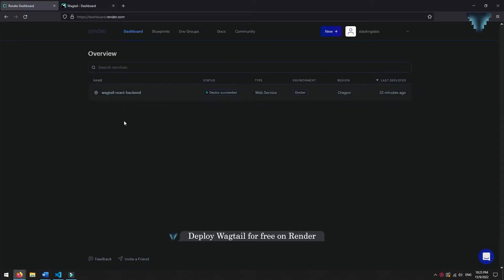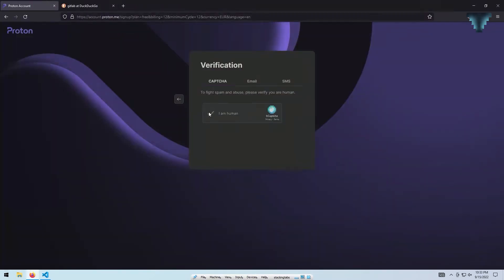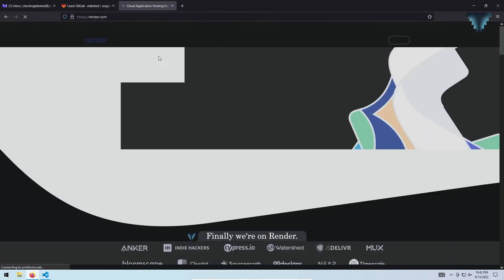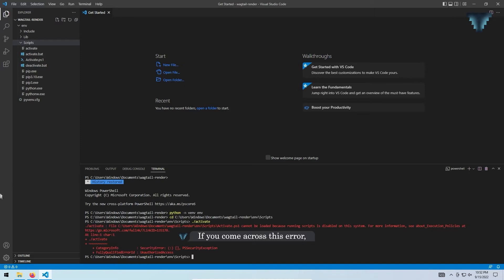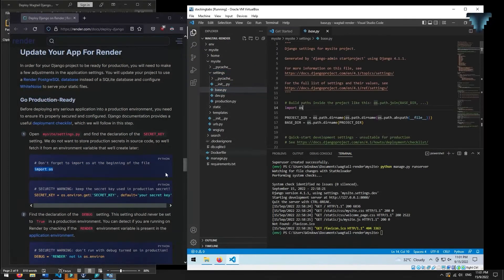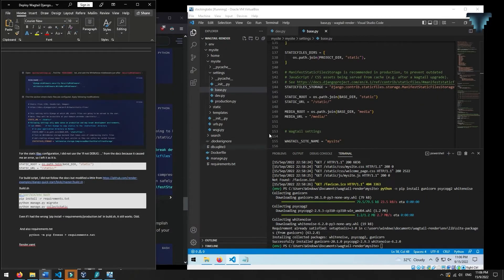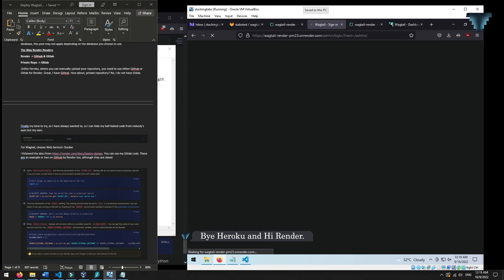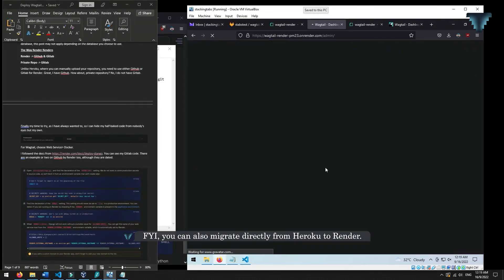Deploy Wagtail to Render for free | Django Heroku Alternative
username: admin
password: password

Note: Please remember to not reveal your secret_key, I showed because this is just a demo project.

00:00 Introduction
00:15 Visual Studio Code installation
00:30 Python installation
00:57 Gitlab signup
01:45 Render signup
02:20 Virtual environment activation
03:00 Wagtail installation
03:20 Deploy Wagtail to Render
03:35 Settings.py configuration
05:25 Build.sh
05:40 Requirements.txt
06:08 Wsgi.py
06:40 Git installation
11:20 Render web service setup